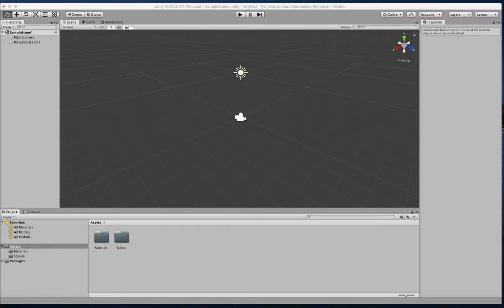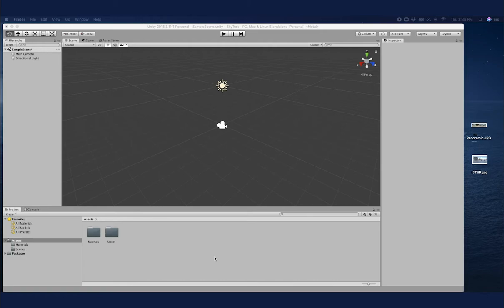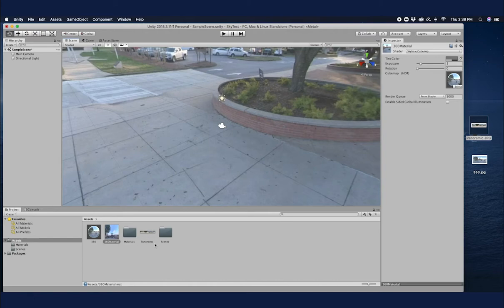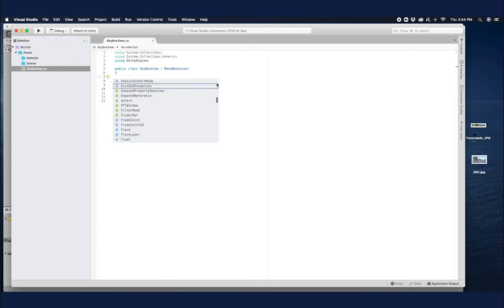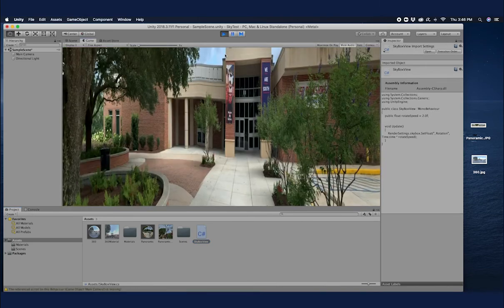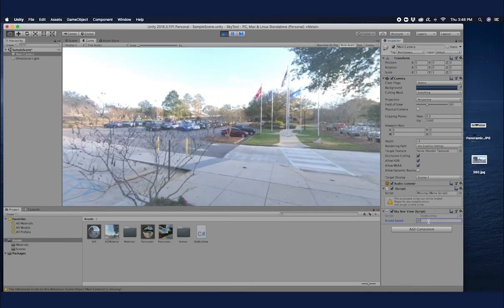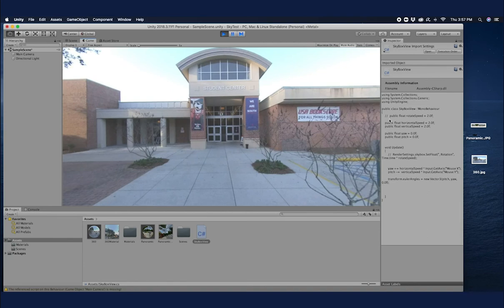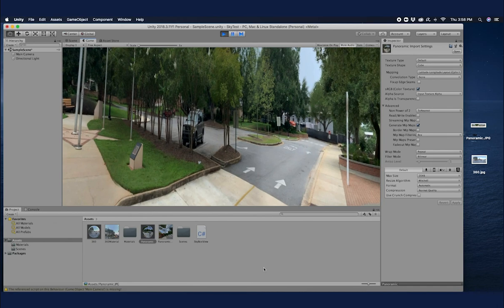How to Setup Skybox in Unity 3D using 360 and Panoramic images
This video is going to show how to Setup Skybox in Unity 3D using 360 and Panoramic images. It is also going to show the difference in the appearance of the skybox while using 360 and Panoramic images.

How To Edit and Share 360 Pictures for FREE with Insta360 Studio 2020, Pixlr, Panoraven, Wordpress